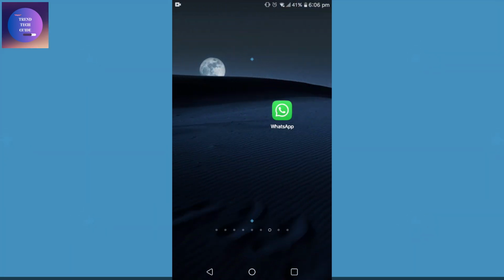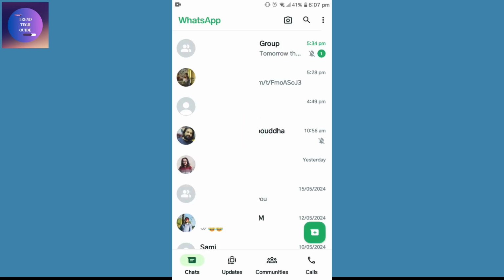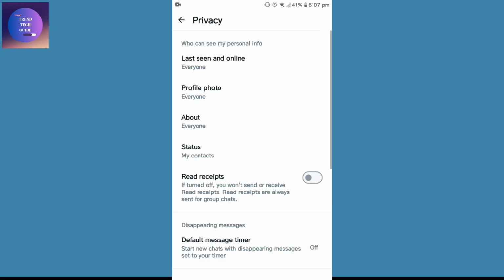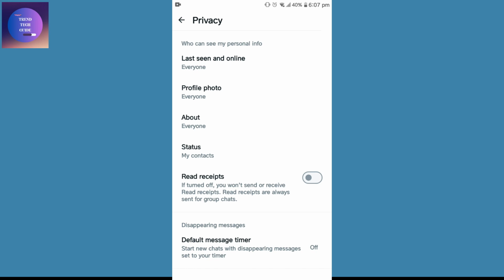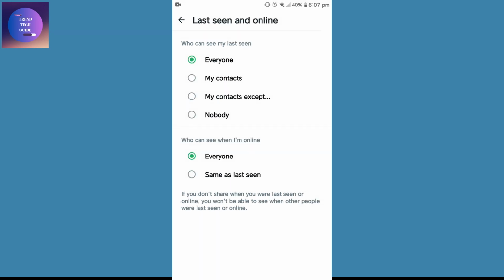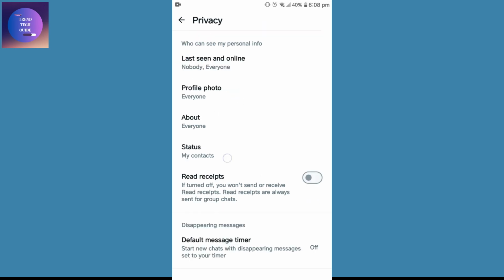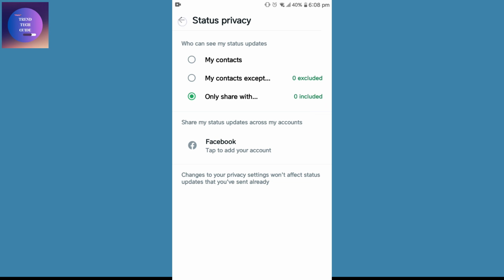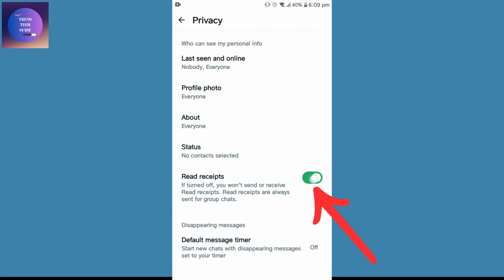How to Appear Offline on WhatsApp [2024 Update] | WhatsApp Offline Even When Online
Learn how to appear offline on WhatsApp even when you're online, to maintain your privacy and avoid unwanted messages. This step-by-step tutorial will show you how to change your online status settings on both Android and iOS devices.

👉 Explore more!